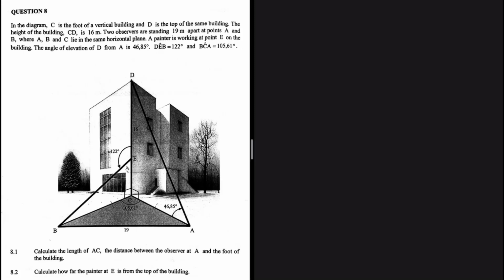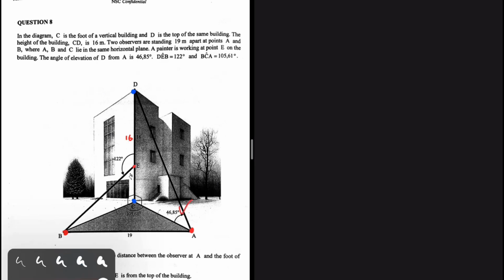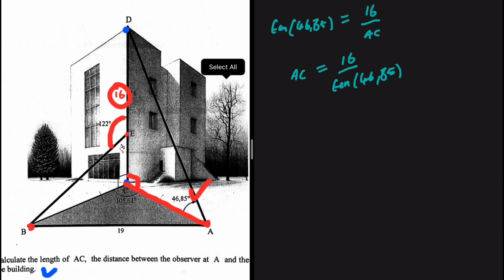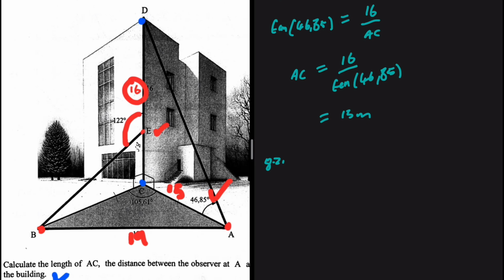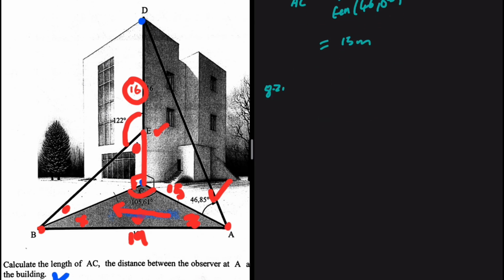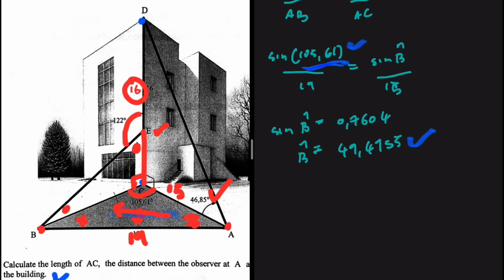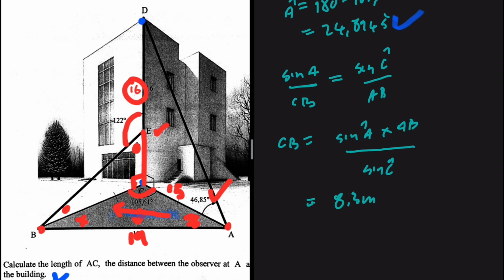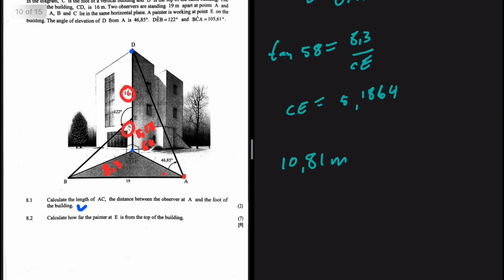3D Trigonometry Grade 12 Mathematics P2 November 2024